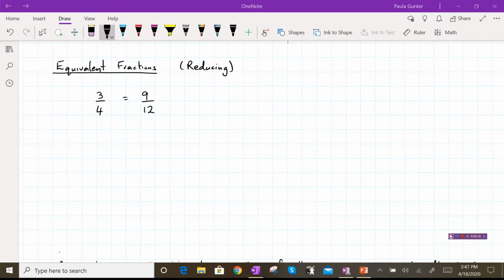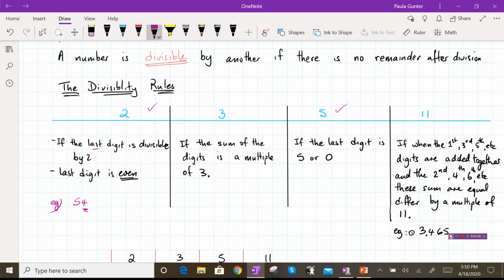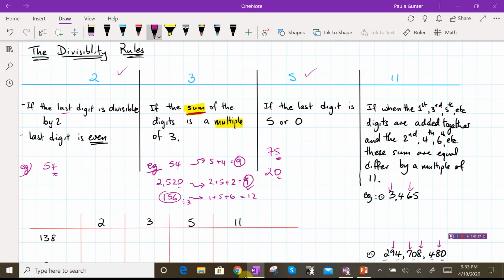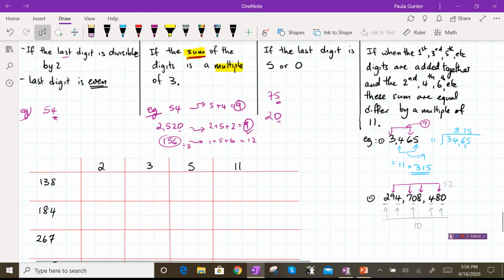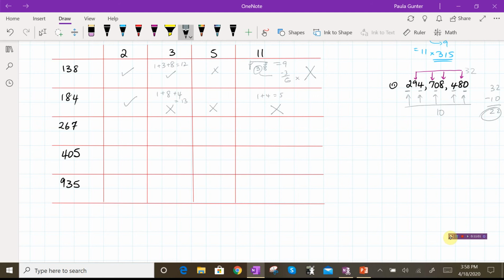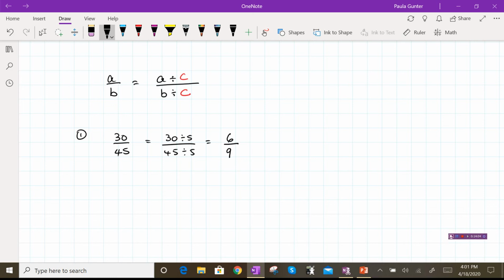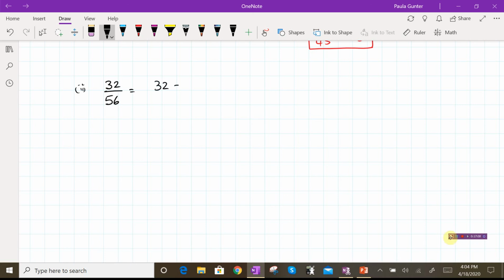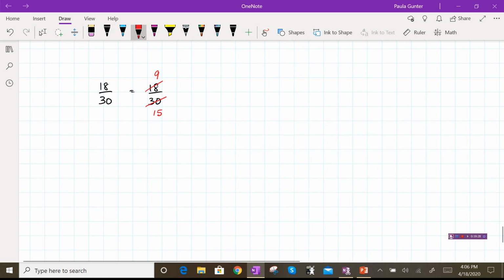Equivalent Fractions II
Finding equivalent fractions by reducing